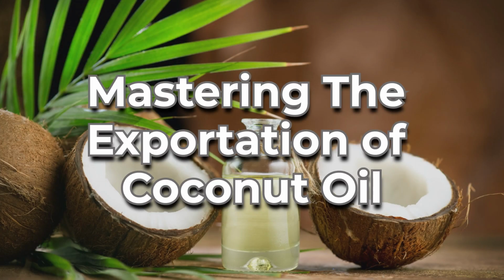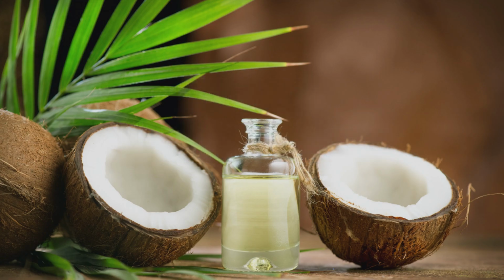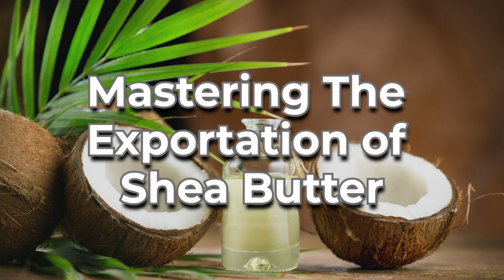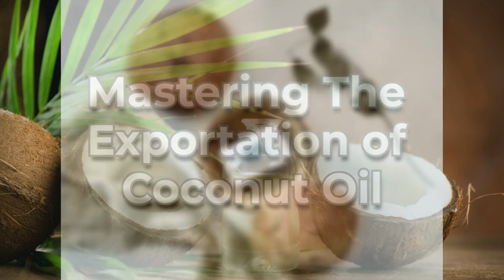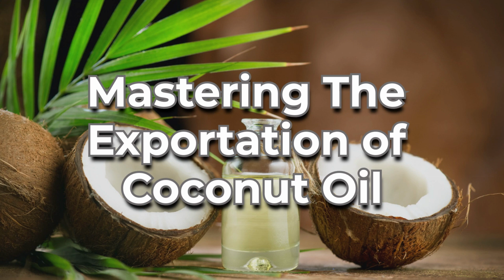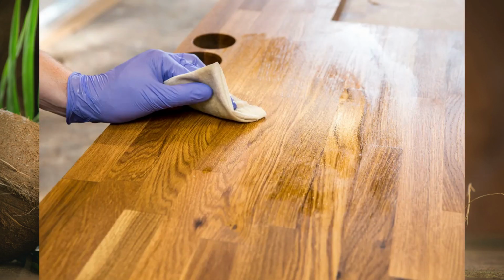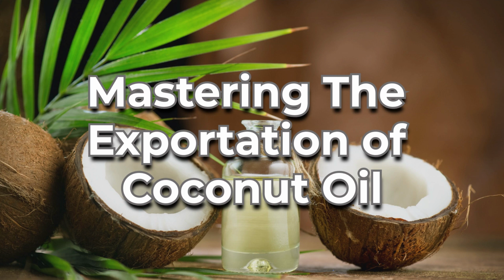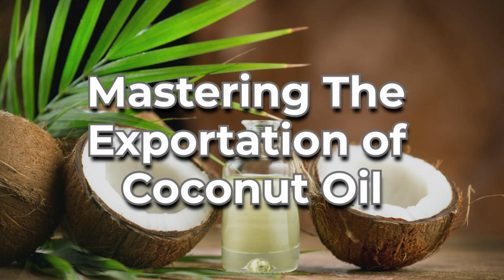Mastering The Exportation Coconut Oil